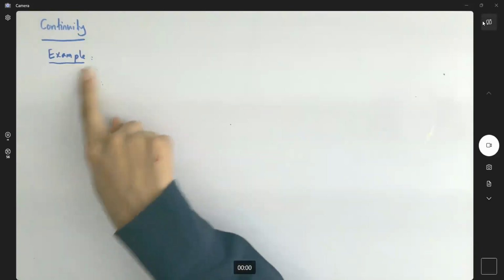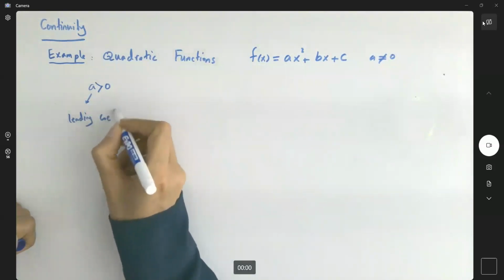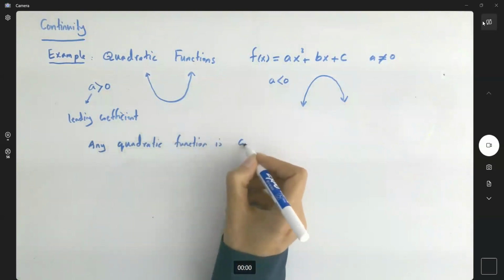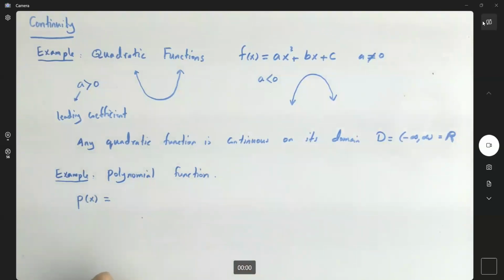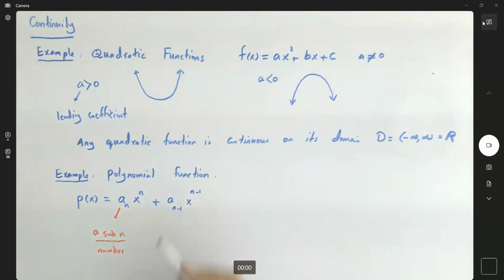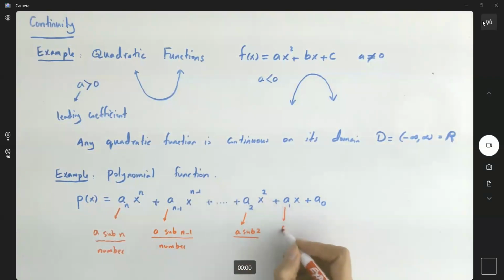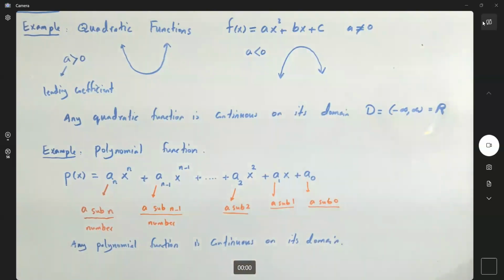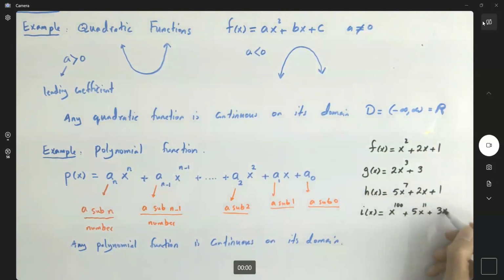Continuity of Quadratic and Polynomial Functions